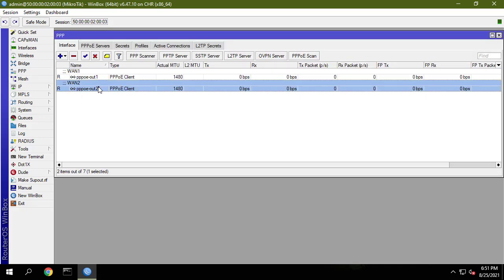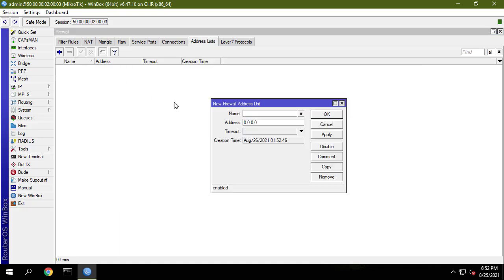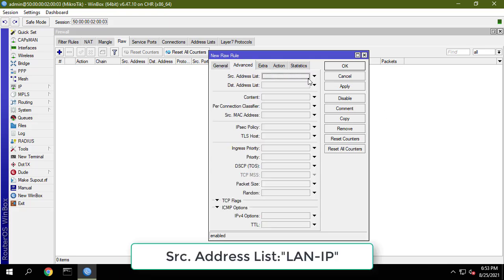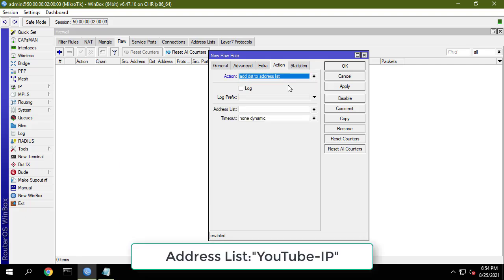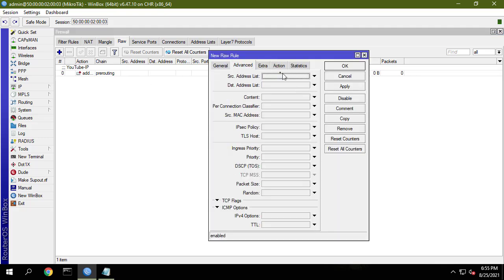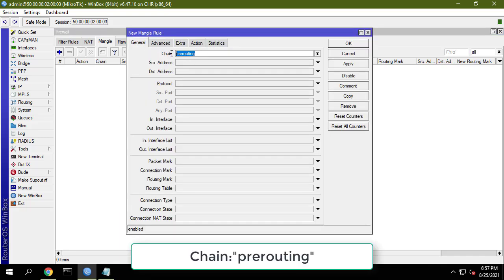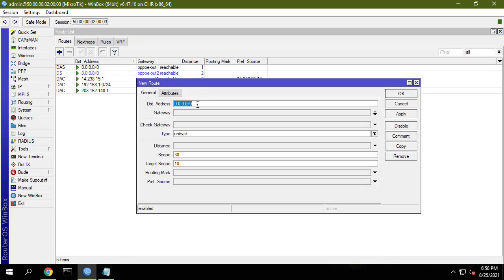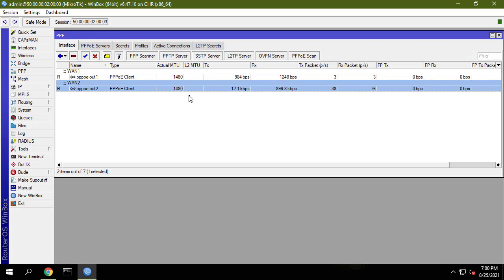How to redirect traffic to the 2nd WAN ( YouTube, Facebook, Tiktok,... )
This video explains how to redirect traffic to the 2nd WAN with the Mikrotik router
 o .facebook.com
 o .facebook.net
 o .fbcdn.net
 o .fbsbx.com
 o fb.com
 o fb.gg
 o fbwat.ch
 o m.me
 o .instagram.com
 o .cdninstagram.com
 o .twitter.com
 o .twimg.com
 o t.co
 o .tiktok.com
 o .tiktokv.com
 o .tiktokcdn.com
 o .byteoversea.com
 o .ibyteimg.com
 o .ibytedtos.com
 o .myqcloud.com
 o .youtube.com
 o .googlevideo.com
 o .ytimg.com
                .youtu.be
6U Wall Mount Network Rack
12U Open Frame Server Rack
12U Wall Mount Network Cabinet